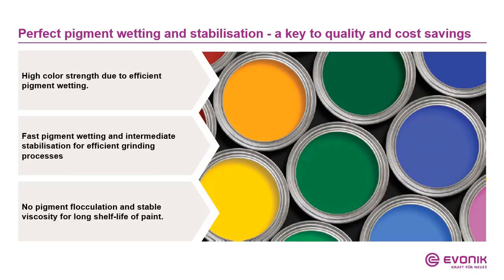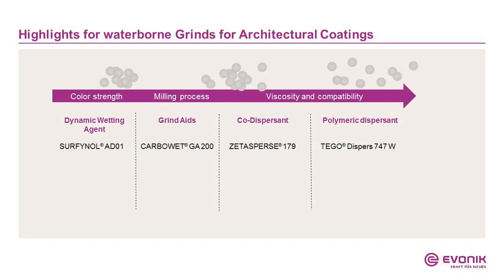Formulating pigment concentrates for architectural coatings | Evonik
Join our expert as he explains the various technologies for wetting and dispersing additives used to formulate pigment concentrates for architectural coatings. The mechanism during the dispersion production will be explained and how specific chemistries aid in the process in terms of efficiency and color development. We will examine the challenges when formulating pigment concentrates for the market segment architectural coatings and how to overcome them.